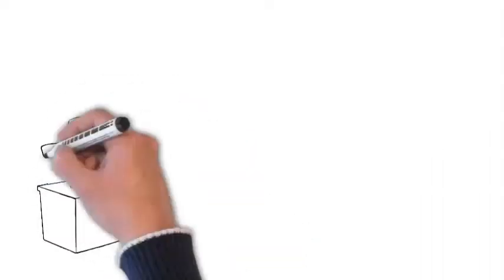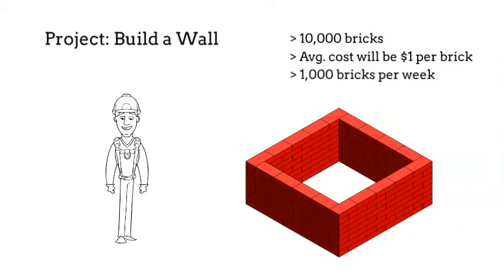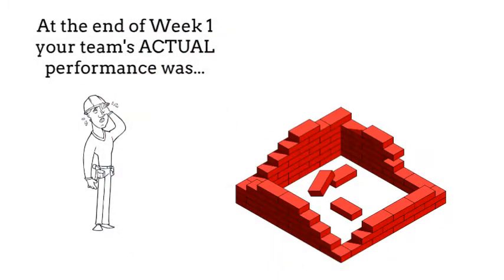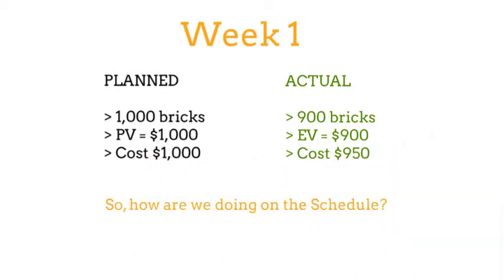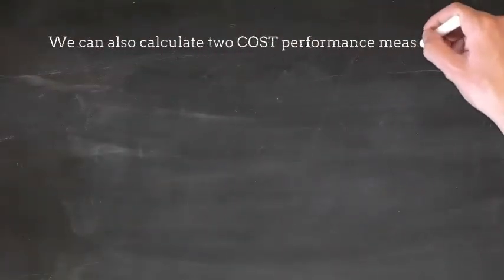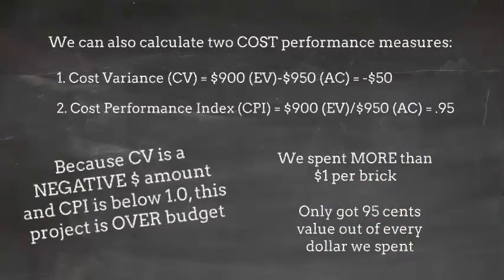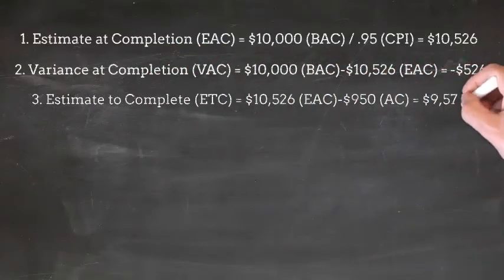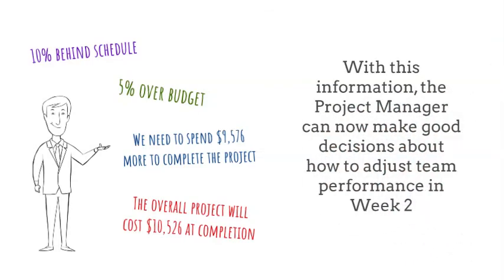Earned Value Management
This video provides a simple example of how Earned Value Management can help you understand project health.